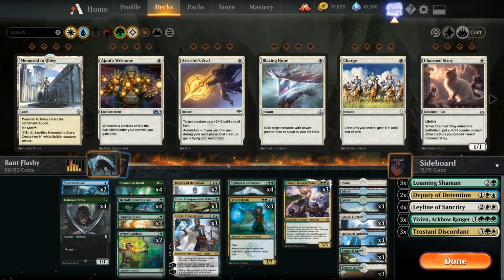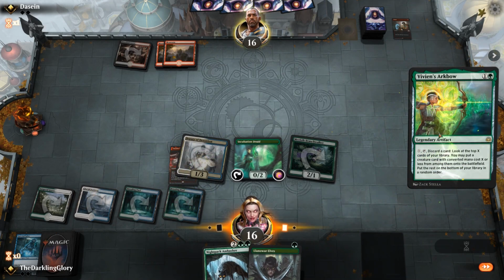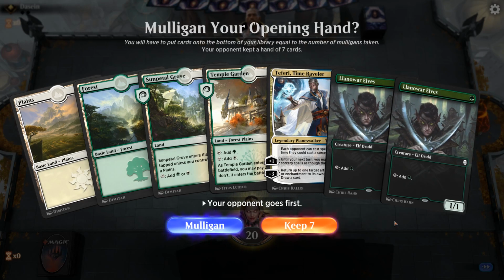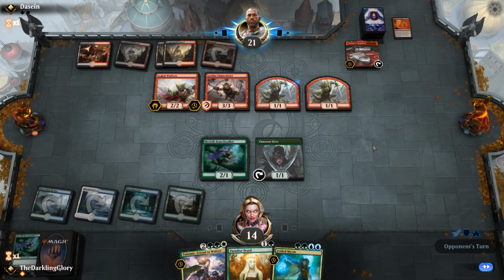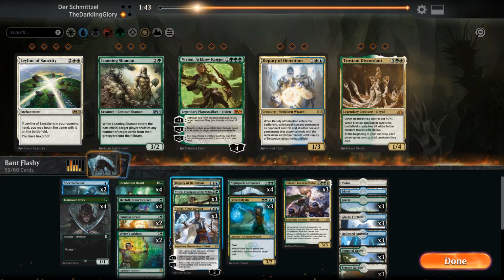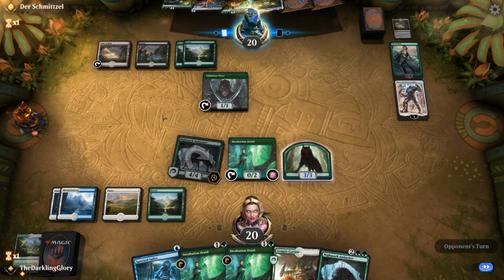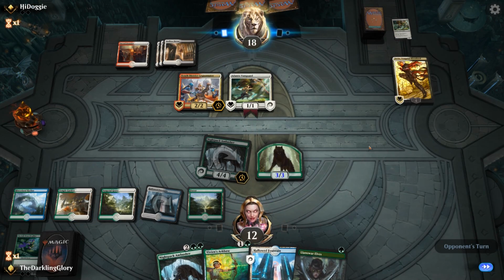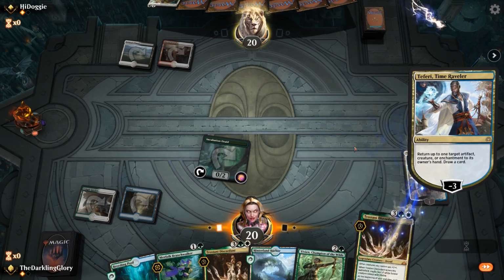Bant Flash is Awesome in New Standard!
I kick off the new format with an old, slightly underpowered deck that has really been juiced up by new additions. Playing at instant speed is sweet.

Deck List:

3 Tolsimir, Friend to Wolves (WAR) 224
2 Vivien's Arkbow (WAR) 181
3 Sunpetal Grove (XLN) 257
3 Vivien, Champion of the Wilds (WAR) 180
3 Temple Garden (GRN) 258
2 Spectral Sailor (M20) 76
4 Breeding Pool (RNA) 246
2 Paradise Druid (WAR) 171
3 Teferi, Time Raveler (WAR) 221
3 Frilled Mystic (RNA) 174
4 Nightpack Ambusher (M20) 185
4 Llanowar Elves (DAR) 168
4 Incubation Druid (RNA) 131
4 Merfolk Branchwalker (XLN) 197
3 Glacial Fortress (XLN) 255
3 Hallowed Fountain (RNA) 251
3 Hinterland Harbor (DAR) 240
3 Forest (RIX) 196
1 Plains (RIX) 192
1 Island (RIX) 193
2 Deputy of Detention (RNA) 165

4 Leyline of Sanctity (M20) 26
3 Trostani Discordant (GRN) 208
2 Deputy of Detention (RNA) 165
3 Vivien, Arkbow Ranger (M20) 199
3 Loaming Shaman (M20) 180

I stream Magic Arena every Tuesday and Thursday at 2PM EST at:
Twitch.tv/ianulman